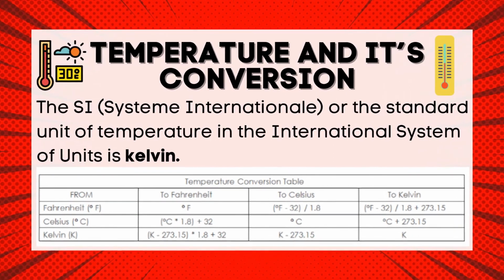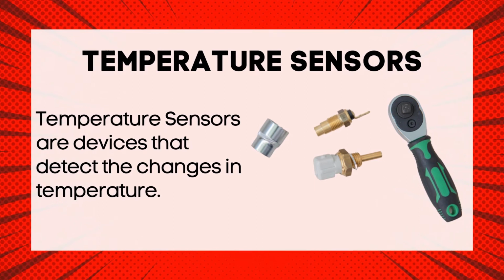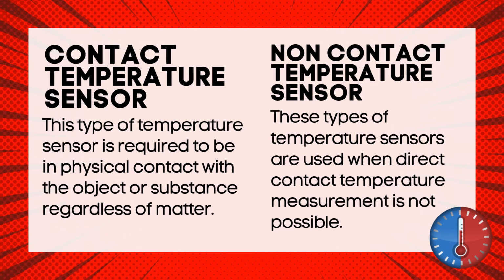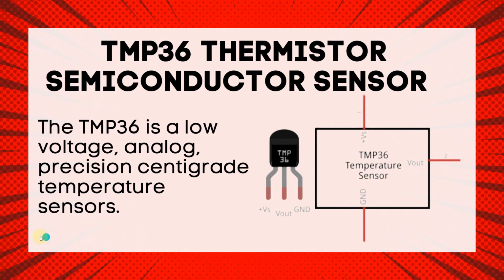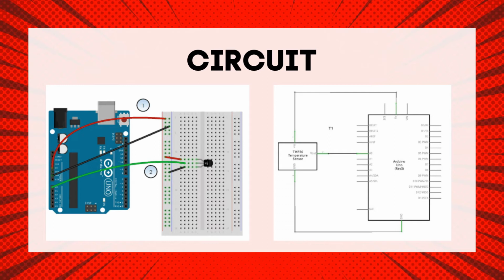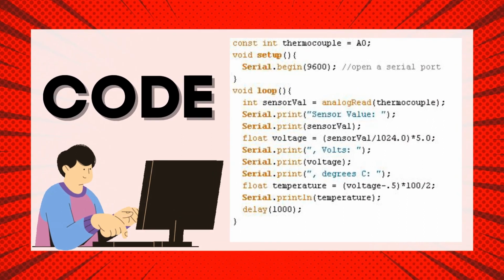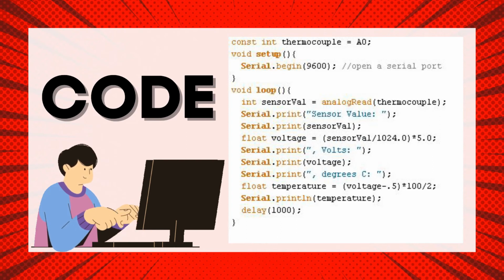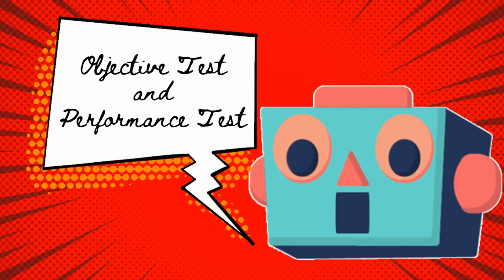Techno Apps : Digital Thermometer and Temperature Indicator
Techno Apps Q1 Week 6
Digital Thermometer and Temperature Indicator.
Temperature is the degree of hotness in a substance. Let us learn how to make a computer based thermometer that can sense and record ambient
temperature.